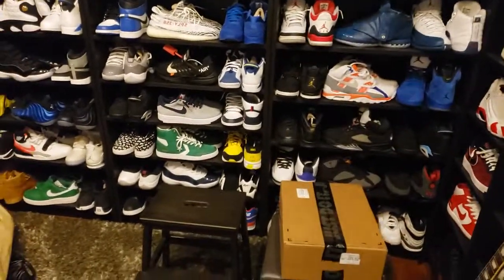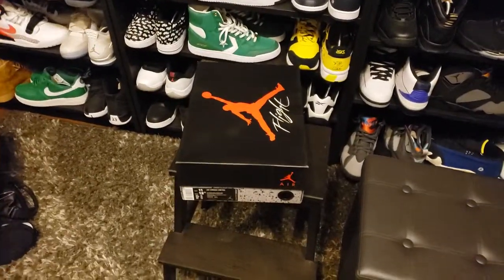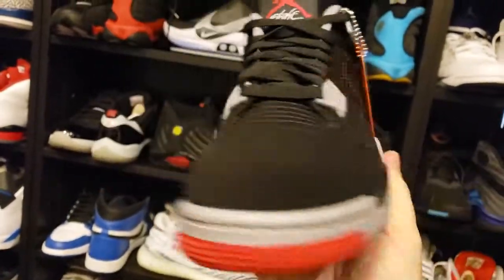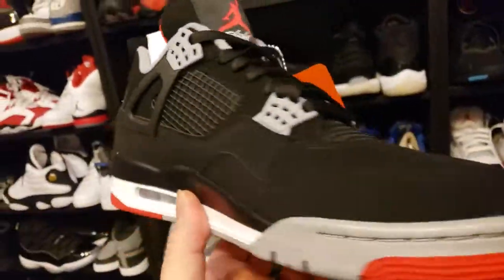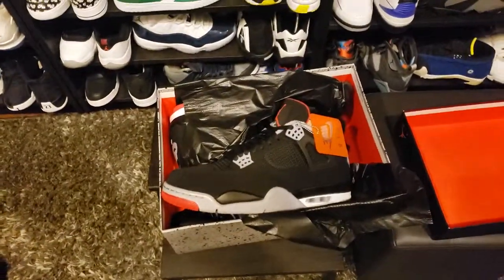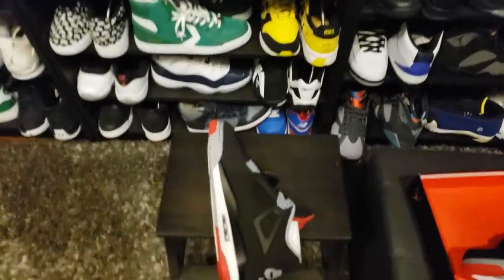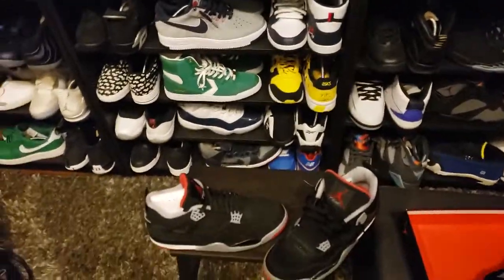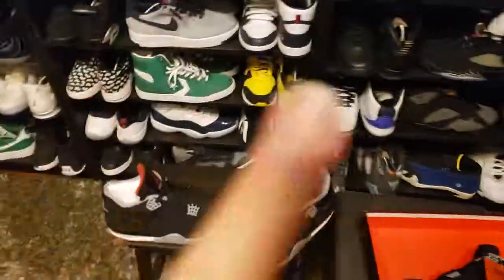Air Jordan IV Black Cement Shock Drop review